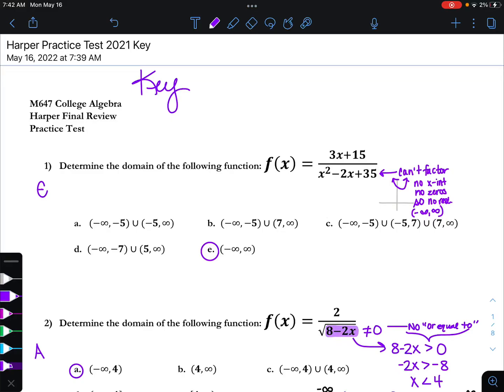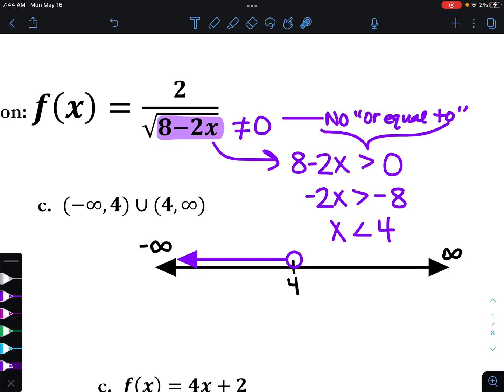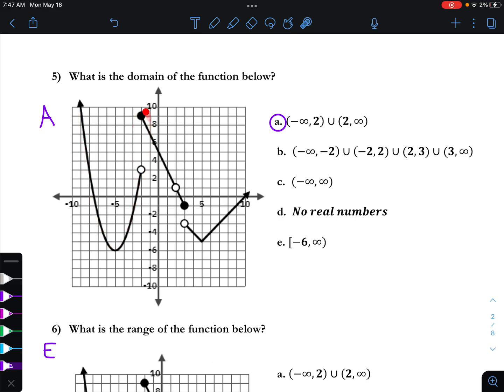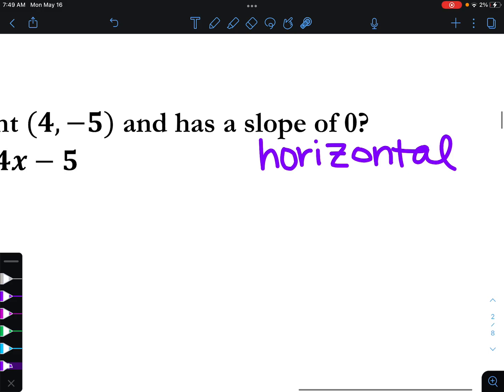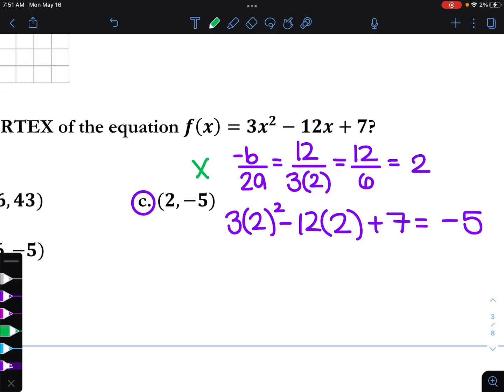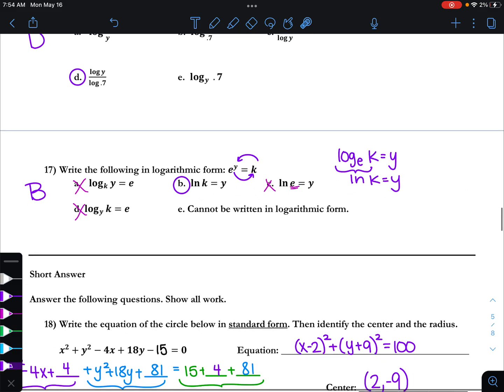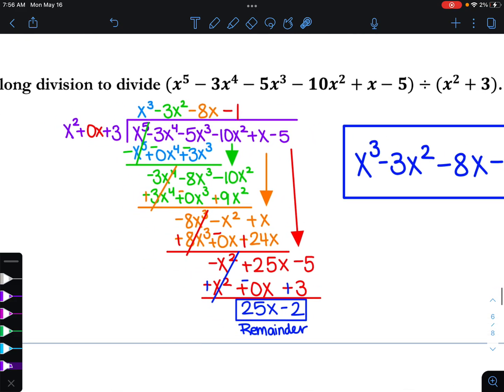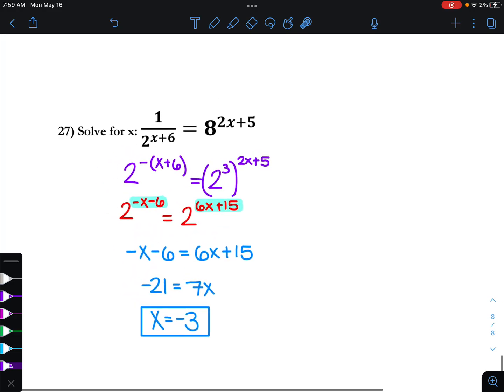M436 2nd Semester Finals Review: Practice Test Explanations